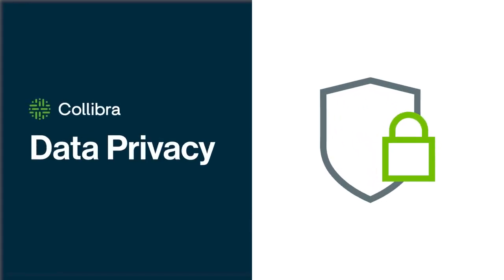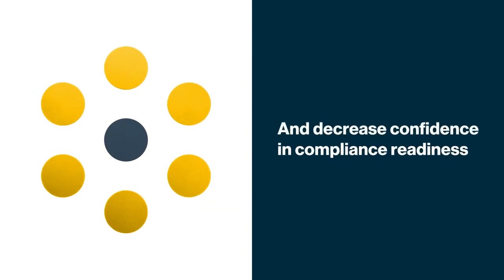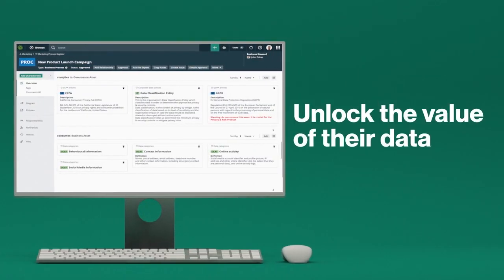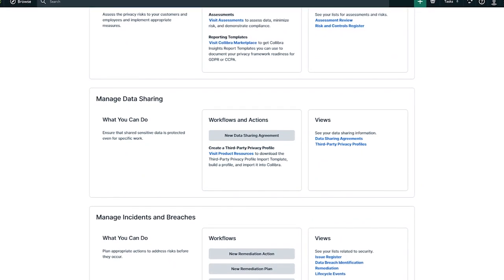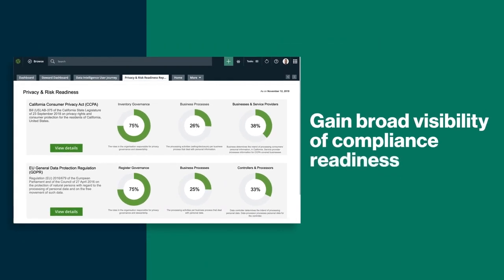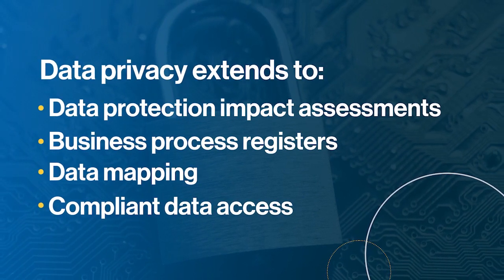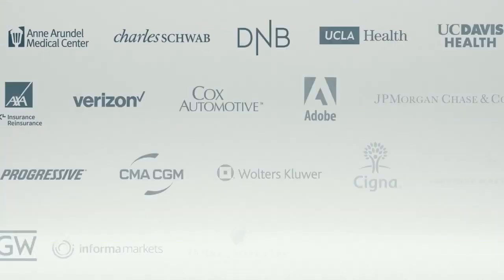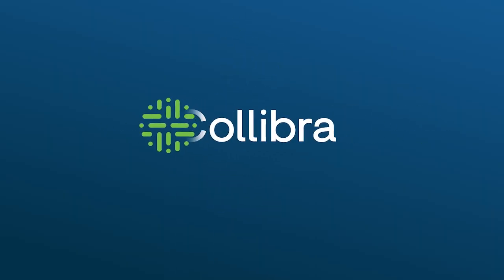Collibra Data Privacy overview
Operationalize and manage privacy policies across the privacy lifecycle, and scale compliance for all regulations from a single system.